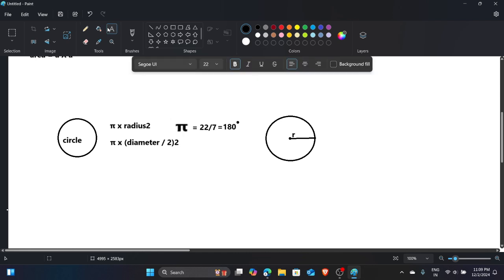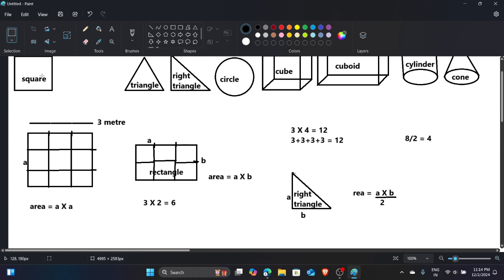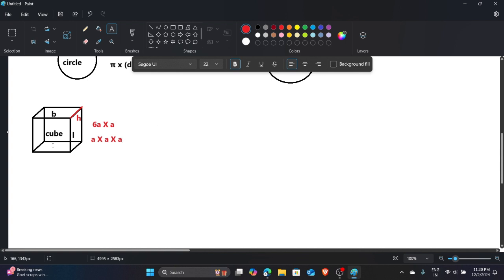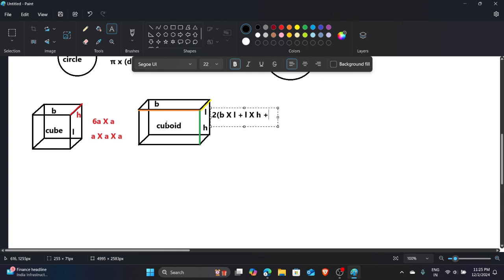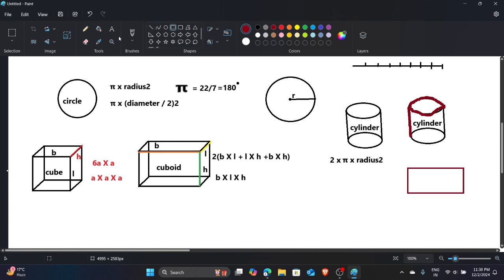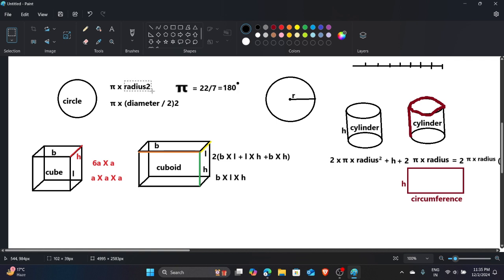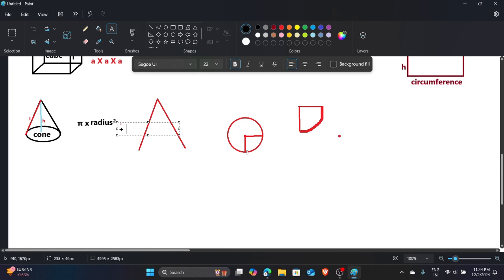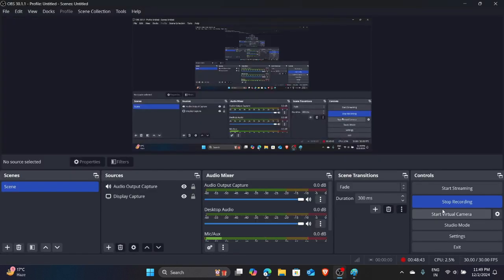Areas, Basics of Mathematics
area of cube, cuboid, circle, cylinder, cone from basics